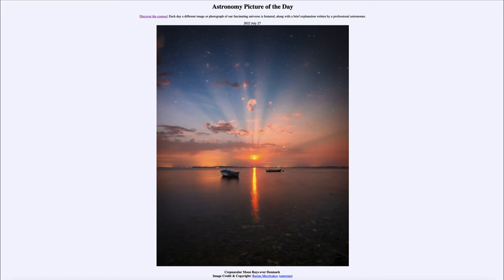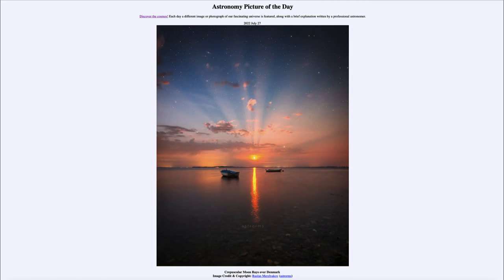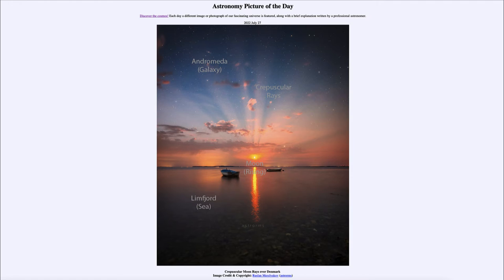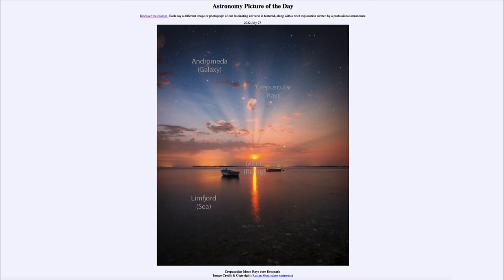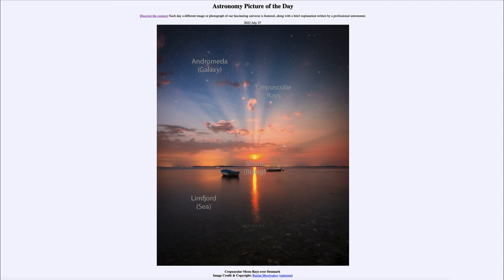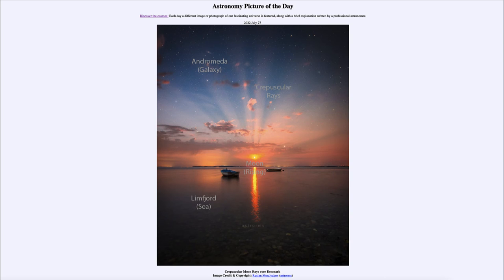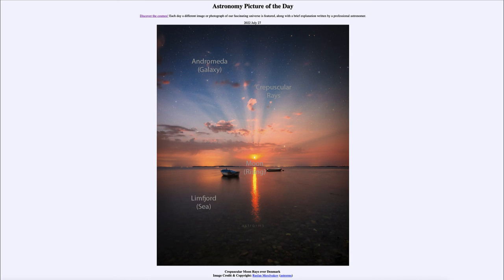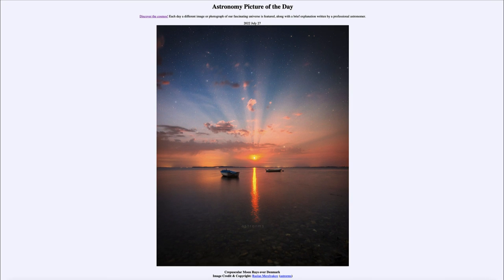2022 July 27 - Crepuscular Moon Rays over Denmark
In today's image, we see our Moon rising up above the horizon. We also see crepuscular rays around it. This is an atmospheric effect caused by Earth's atmosphere.